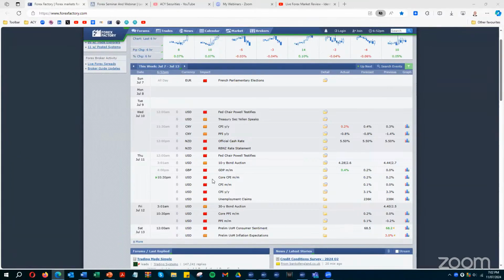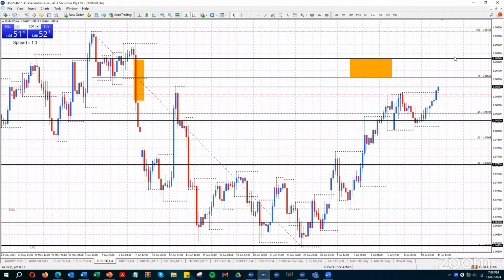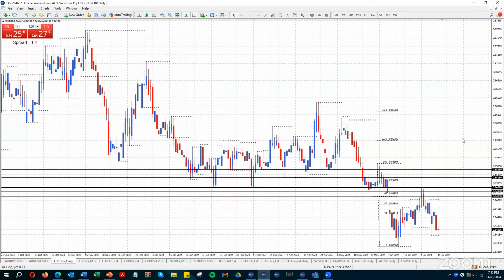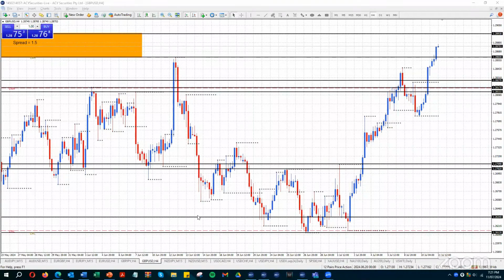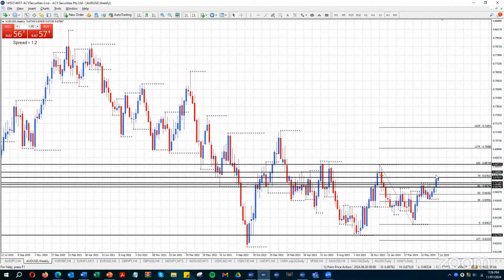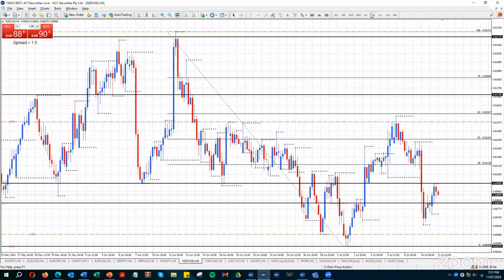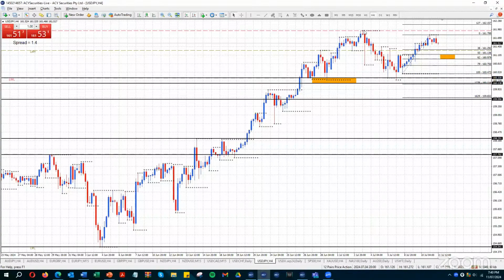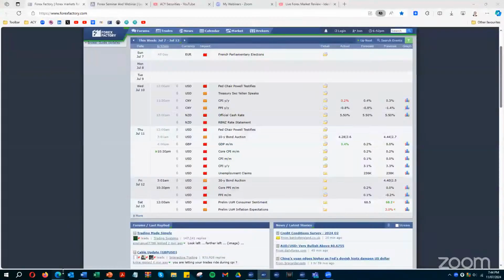AUDJPY, AUDUSD, EURGBP, EURJPY, EURUSD, GBPJPY, GBPUSD, NZDJPY, NZDUSD, USDCAD, USDCHF, USDJPY, DXY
00:00 Intro/Disclaimer
02:07 Economic News
04:28 DXY Analysis
05:26 S&P500 Analysis
07:13 EURUSD Forex Analysis
10:37 EURJPY Forex Analysis
13:53 EURGBP Forex Analysis
15:18 GBPUSD Forex Analysis
20:51 GBPJPY Forex Analysis
22:15 AUDJPY Forex Analysis
27:05 NZDJPY Forex Analysis
30:00 NZDUSD Forex Analysis
33:35 USDCAD Forex Analysis
36:22 USDCHF Forex Analysis
38:00 USDJPY Forex Analysis
40:19 GOLD XAUUSD Analysis

Phone:
Australia